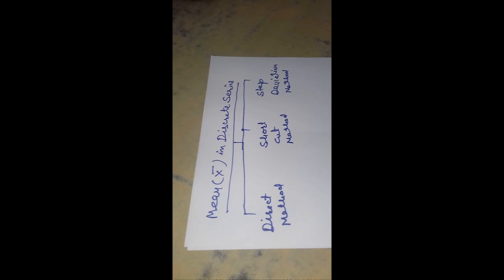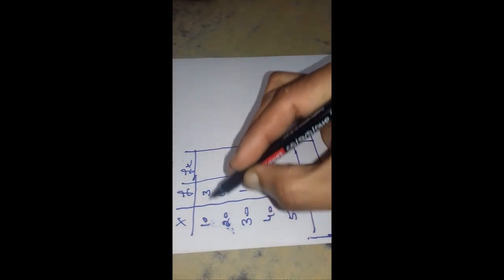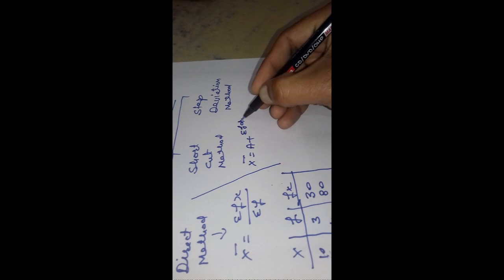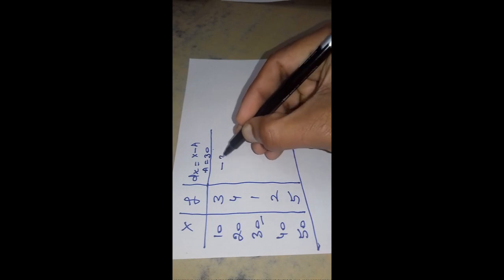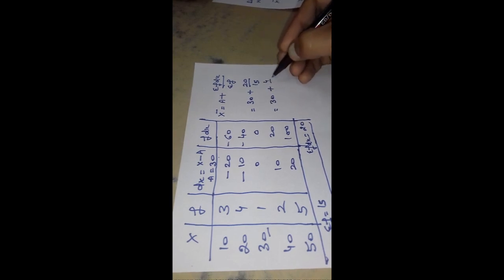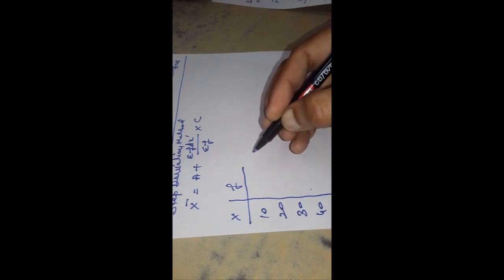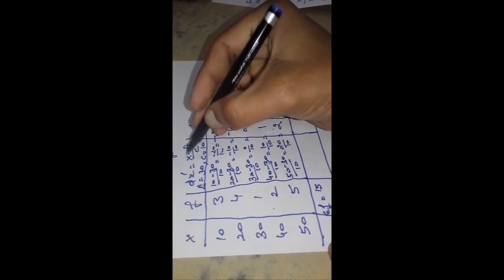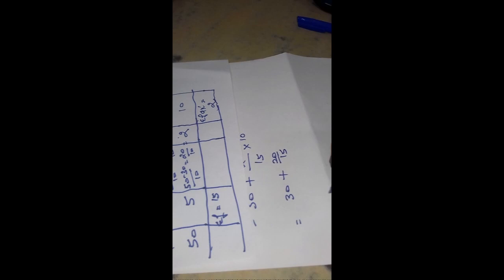MEAN IN DISCRETE SERIES